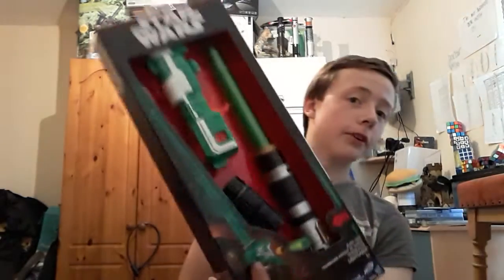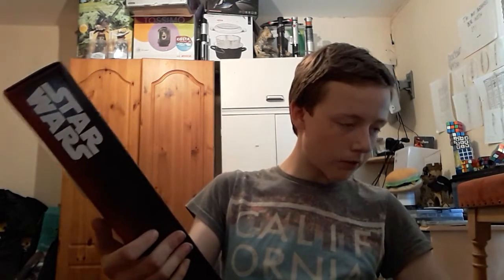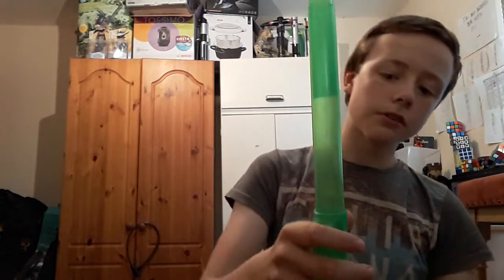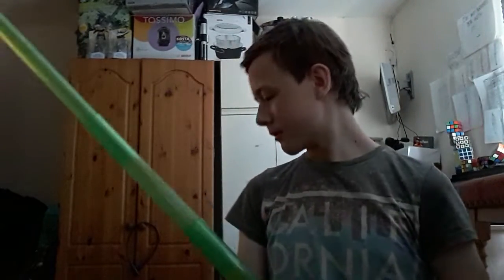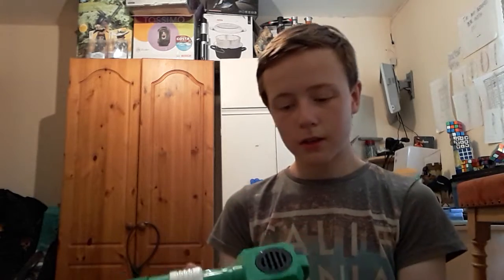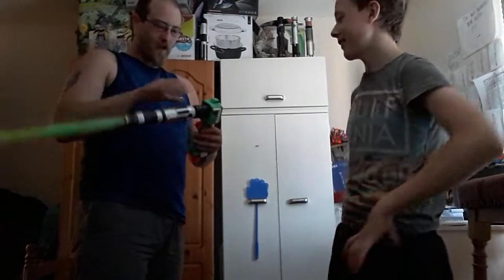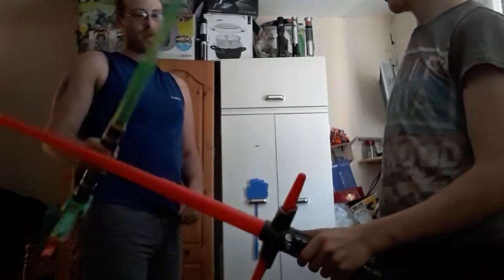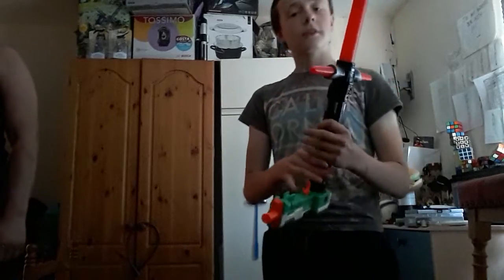Jedi lightsaber with NERF pistol unboxing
Thanks jode